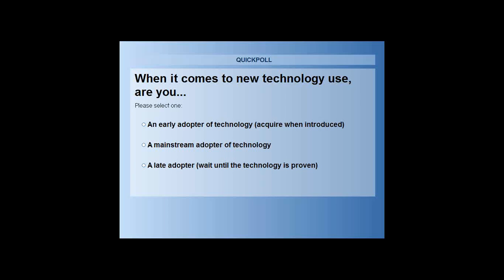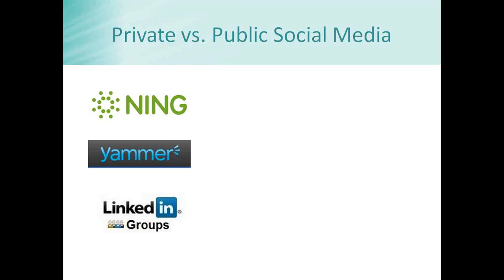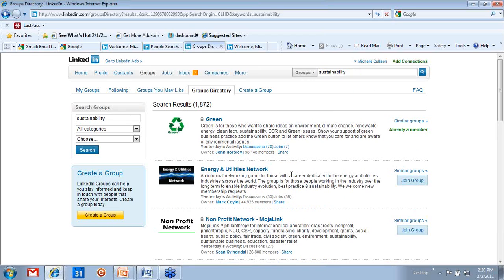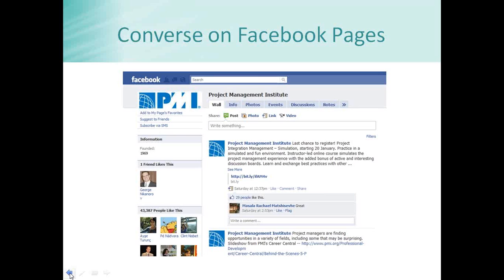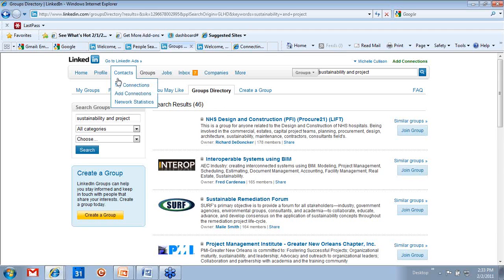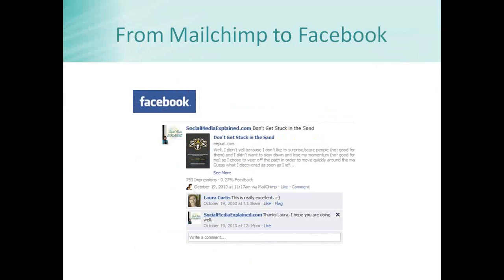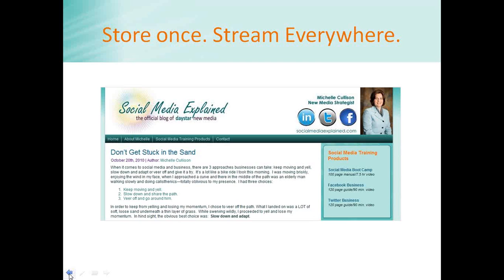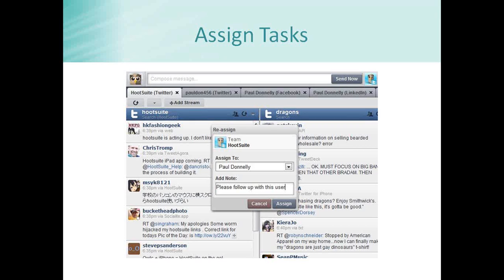Social Media for Project Managers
It is a given that communication is mission-critical to project success. Social media, while most known for its casual implementation on sites like Facebook and Youtube, provides the project manager with some of the most powerful business communication tools in history. From micro-blogs and video streaming to wikis and social networking, Michelle will demonstrate how project managers can efficiently leverage social media to create dialogue that will strengthen team and stakeholder relationships toward project success.

for project management software information.